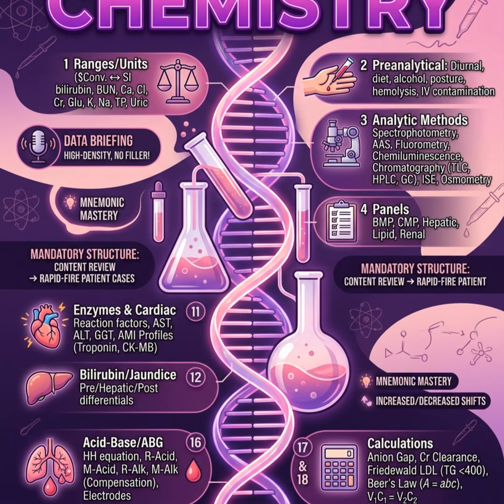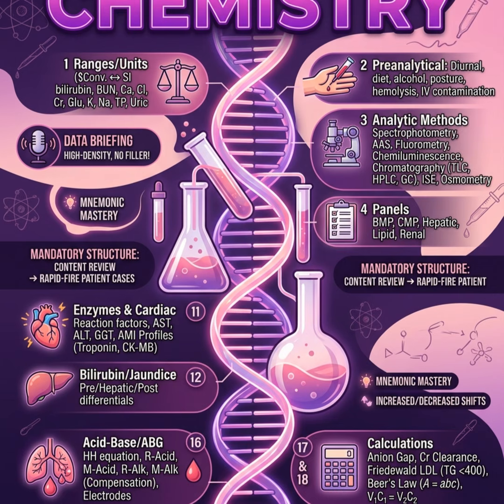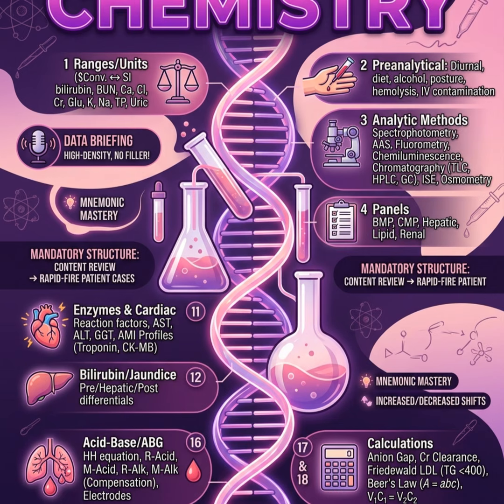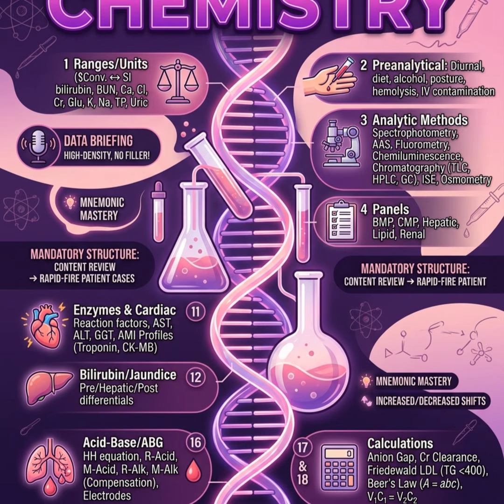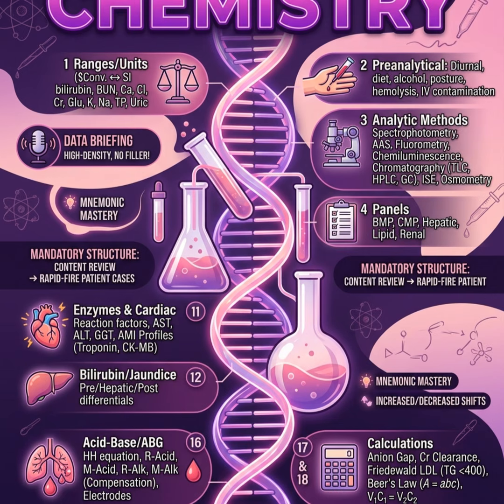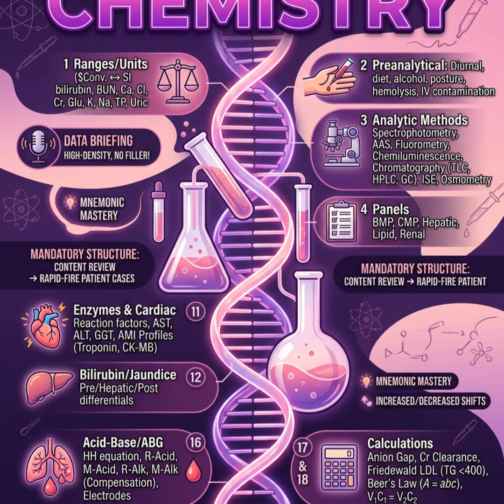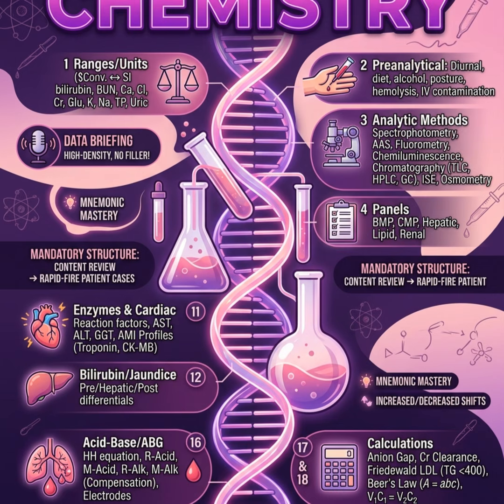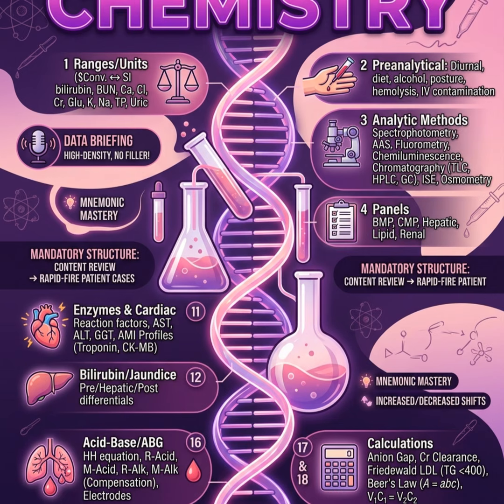Chemistry Flashcards (Long) - ASCP Clinical Chemistry Board Exam Review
flashcards made with AI prompt to answer questions addressing the chemistry section of the exam,